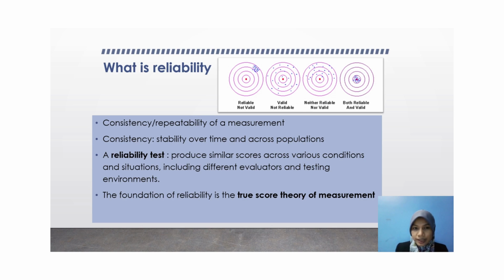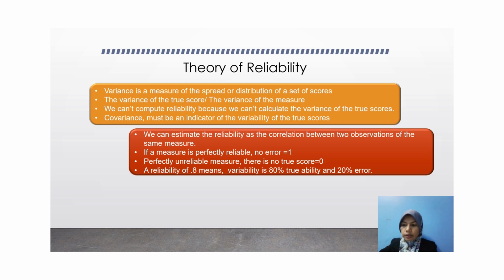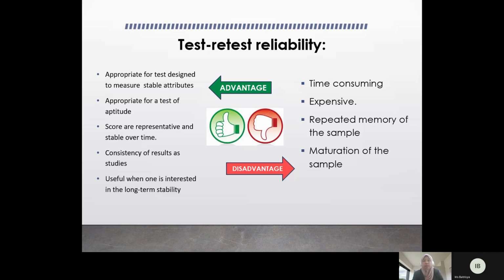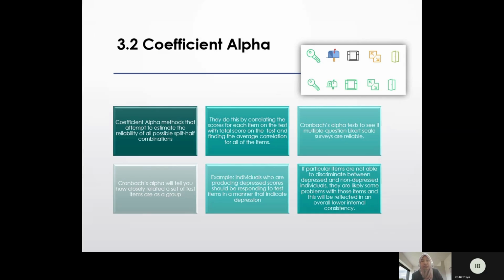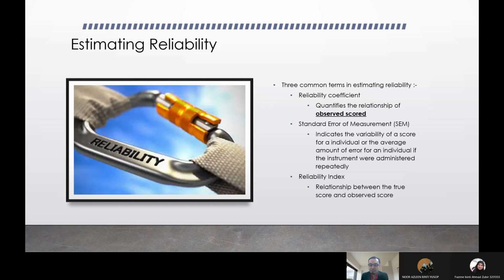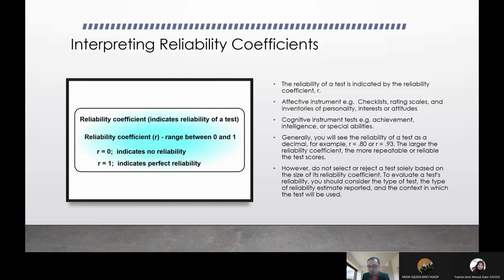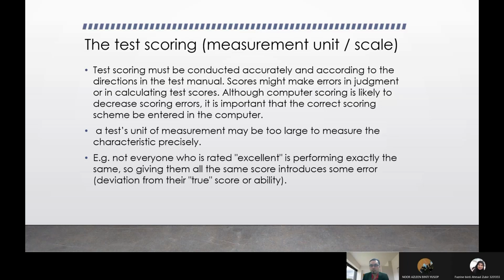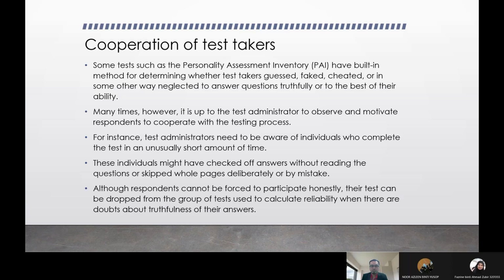Group 5 reliability 3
Present by,
Sareh Safwan Bin Abu Seman
Noor Azleen Binti Yusop
Fazrine Binti Ahmad Zubir